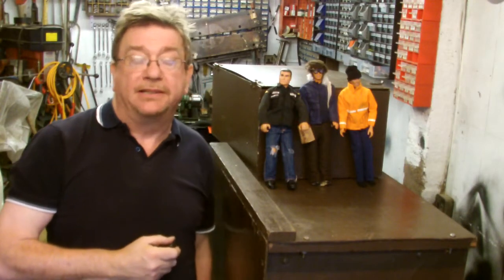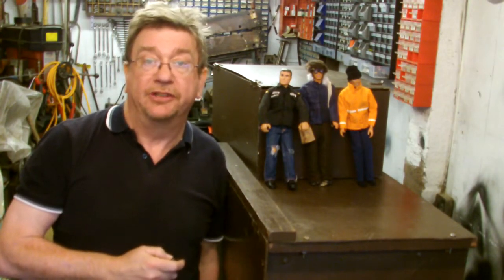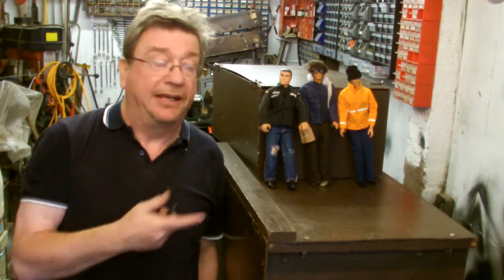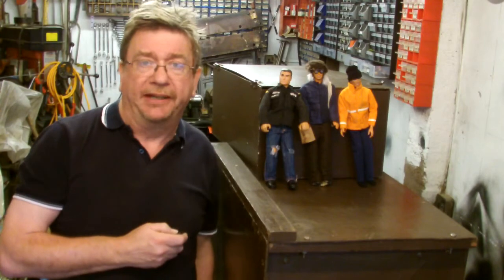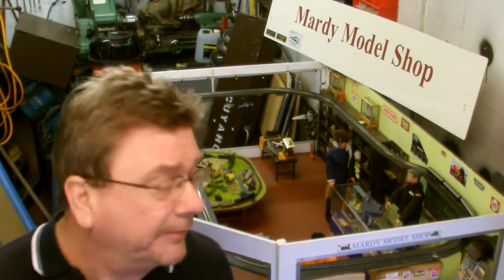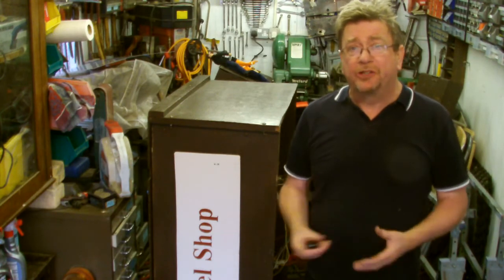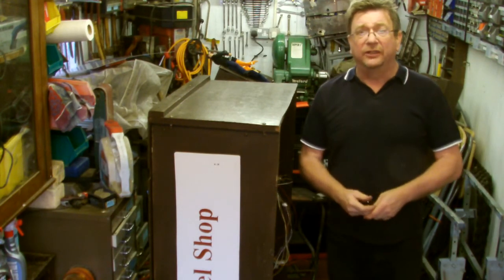The restoration of Mardy Model Shop part 2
Concluding the rehabilitation of our least seen exhibition model railway layout 'Mardy Model Shop' a model of a model shop!
Using Action men toys to represent the customers and staff and Z gauge model raiway equipment. Despite being in store for over eight years the layout was in suprisingly good condition protected by its flight case. The layout will be put up for sale shortly to make room in the layout store for the next big projects